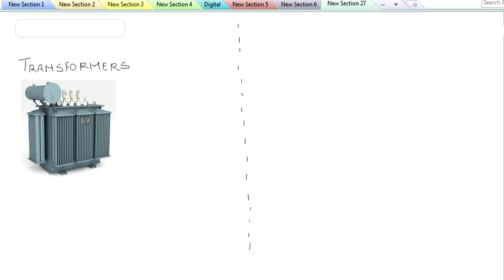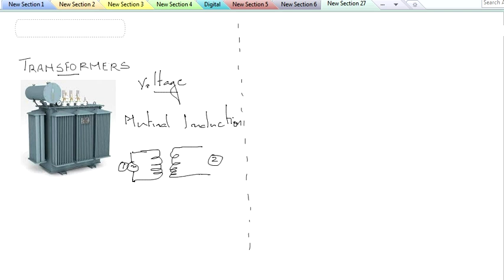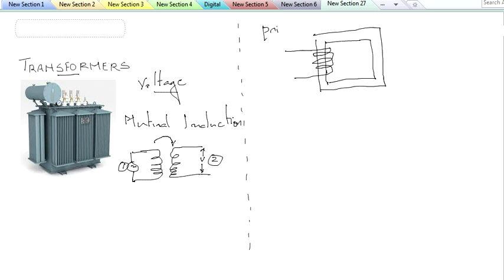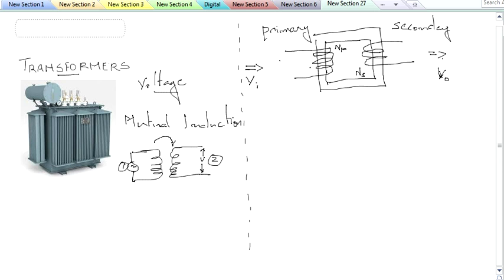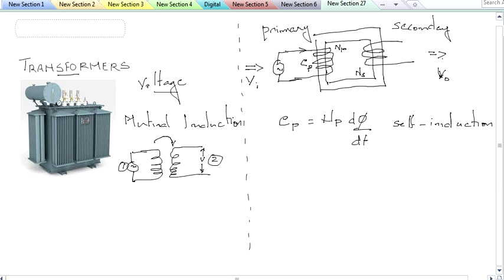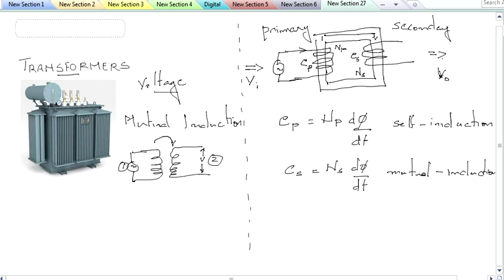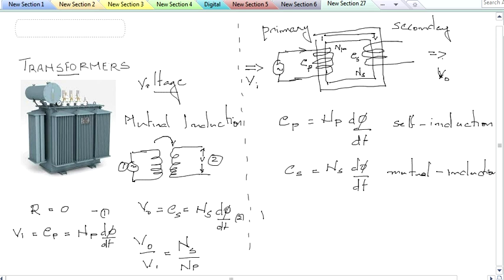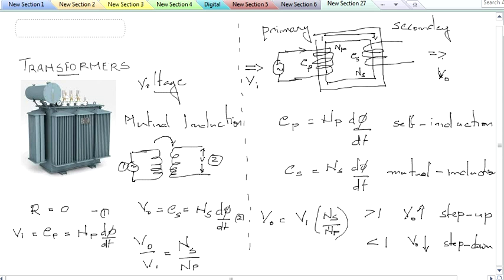Ajay Nayar KA India Talent Search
This is an entry video made for Khan Academy India Talent Serach